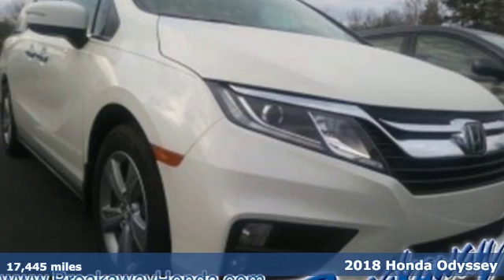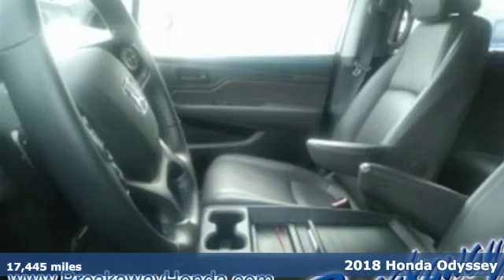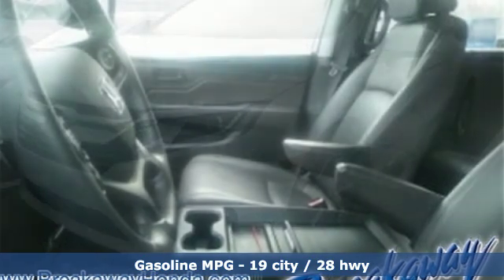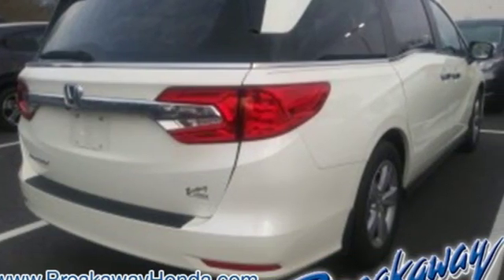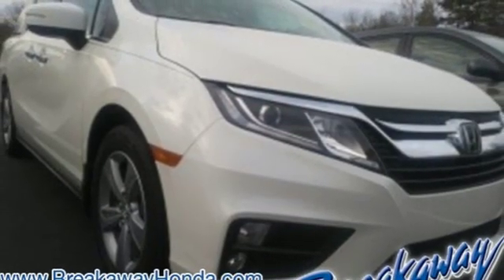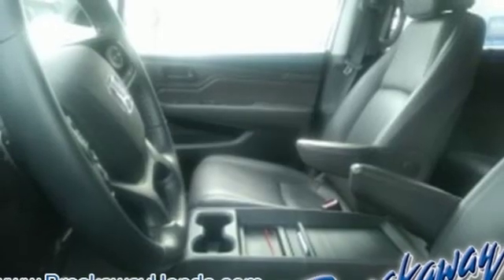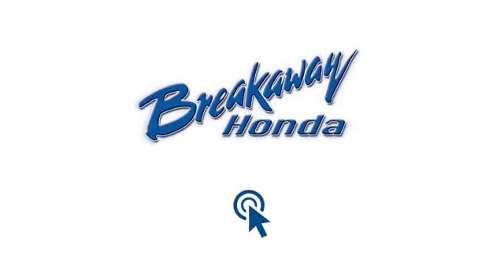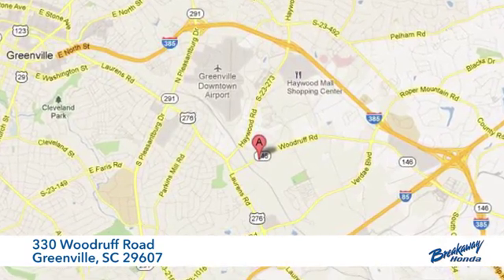Used 2018 Honda Odyssey Greenville SC Easley, SC 190954A - SOLD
Year: 2018
Make: Honda
Model: Odyssey
Trim: EX-L
Engine: 3.5L V6 SOHC i-VTEC 24V
Transmission: 9-Speed Automatic
Color: White
Interior: Gray
Mileage: 17445
Stock #: 190954A
VIN: 5FNRL6H74JB082370

Address:
330 Woodruff Road